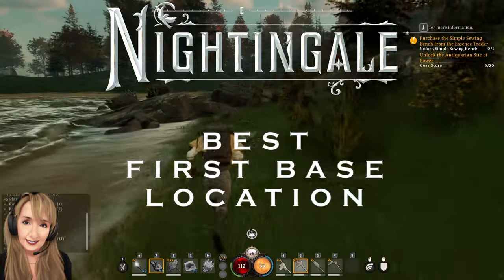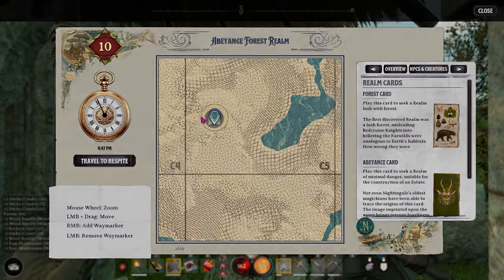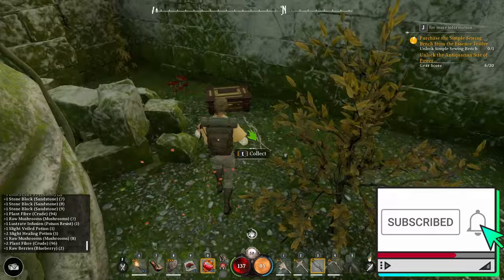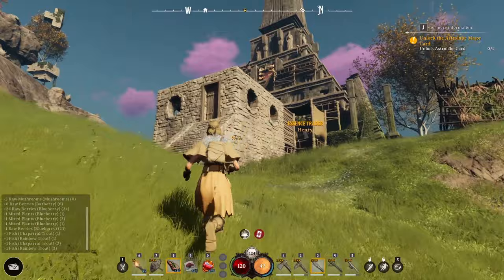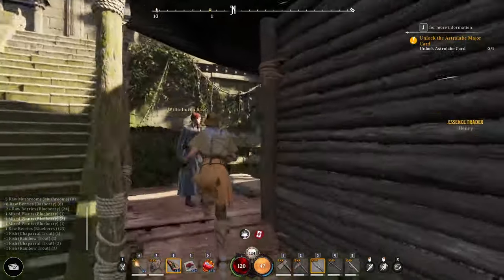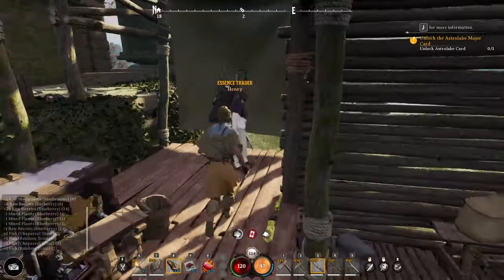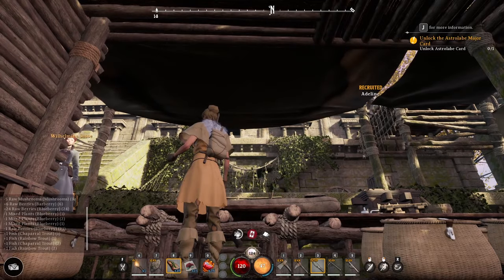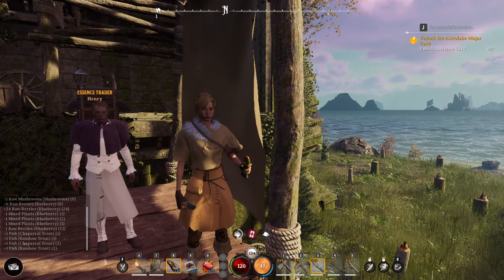Build 1ST Base HERE! (Nightingale How To)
Avoid mistakes and build your first Nightingale base here. This is why!

A SHARED WORLD SURVIVAL CRAFTING GAME: Set out on a journey of survival and adventure, into the mysterious and dangerous Fae Realms of Nightingale! Become an intrepid Realmwalker, and venture forth alone or with friends - as you explore, craft, build and fight across a visually stunning Gaslamp Fantasy world.